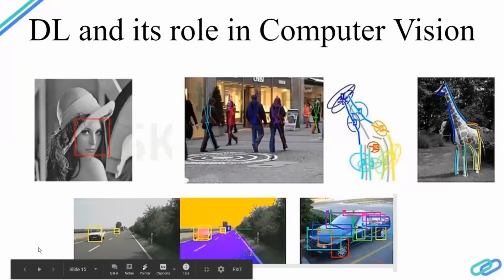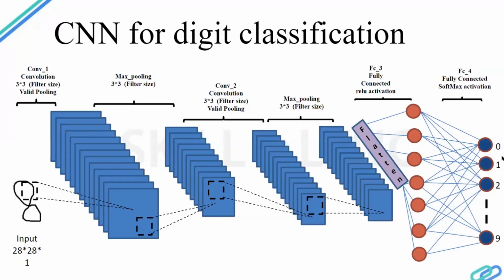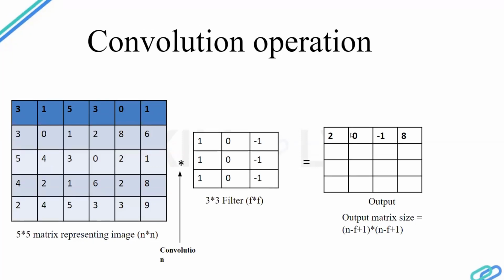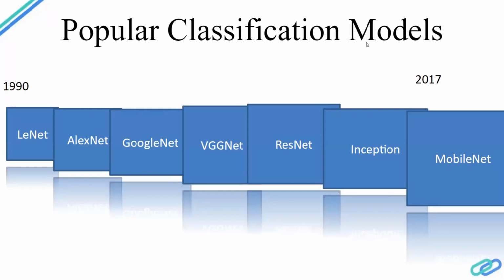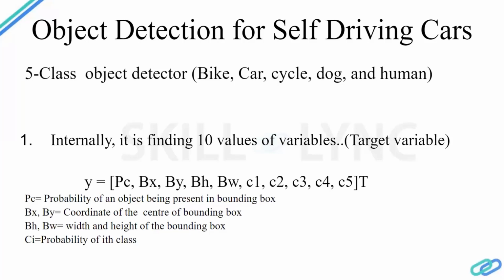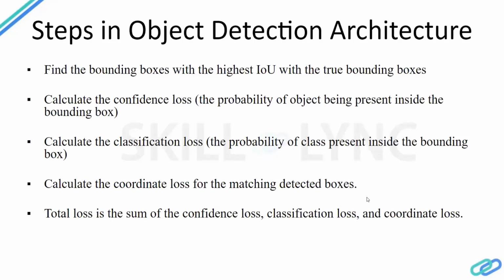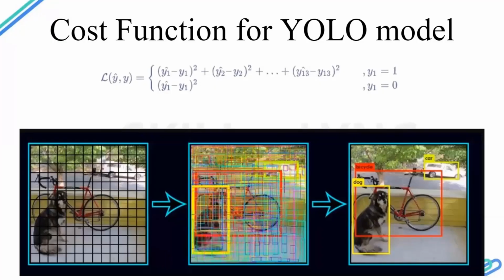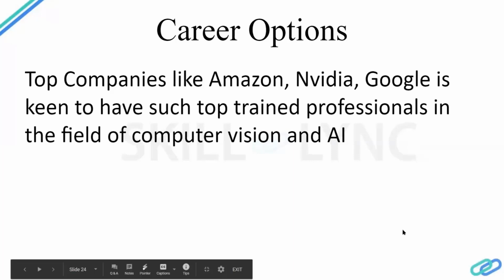AI Automotive an Approach for self-driving vehicles (Part - 2) | Skill-Lync | Workshop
In this workshop, we will talk about “AI Automotive an Approach for self-driving vehicles”. Our instructor tells us about the past, present, and future of the autonomous car, the evolution of deep learning and artificial intelligence, deep learning for autonomous vehicles, fundamentals of deep learning and neural nets and essential algorithms of autonomous vehicles etc. We also discuss the various career paths and job opportunities.

1. Skill-Lync is an e-learning platform for Engineering students with 1000+ positive reviews on Google.
2. Learn industry-oriented technical skills.
3. Work on 15+ Industry oriented projects. Create a strong profile that will help you get recruited.
4. Have a look at the profile of a student of ours
5. Attend live video conferencing support sessions every week.
6. Interact with industry experts and Skill-Lync support team 24/7 to get your doubts clarified
7. Get recruited with help from our placement assistance team.